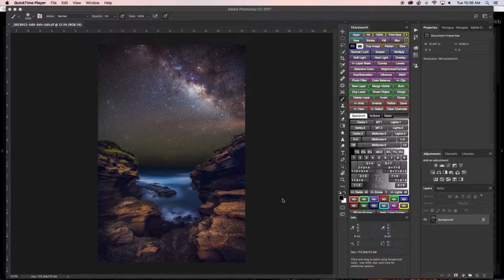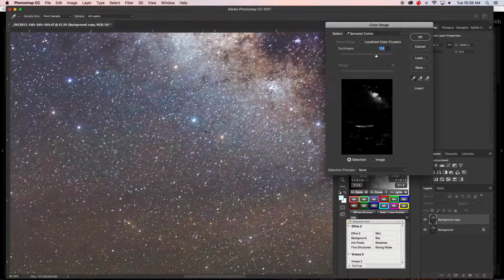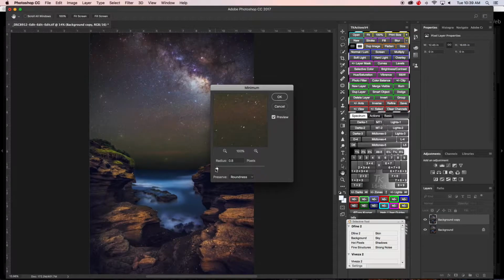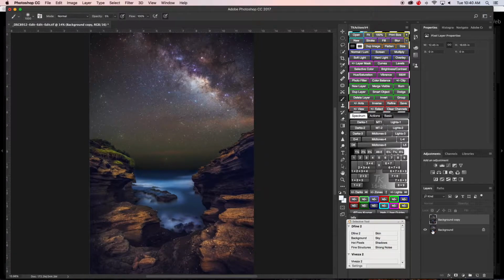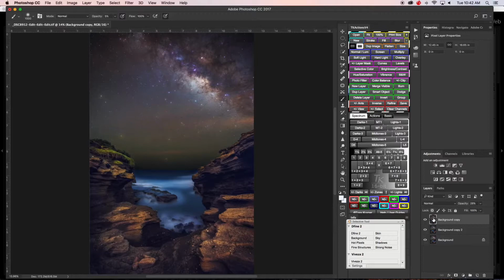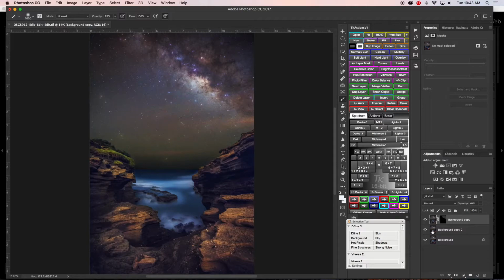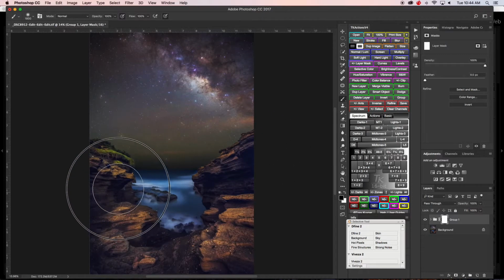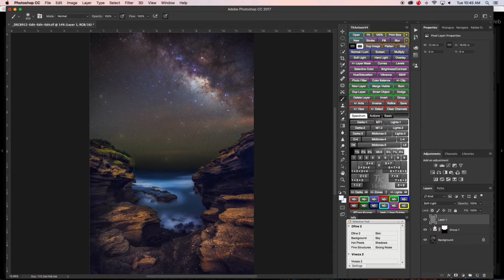Star Reduction in Photoshop cc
A brief lesson on how to make the Milkyway more dominant in a sky filled with stars.